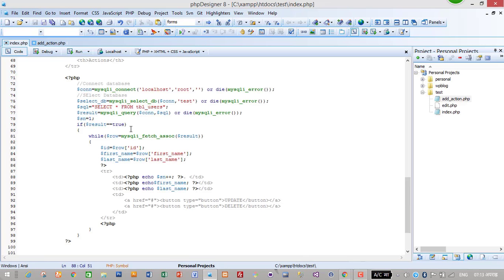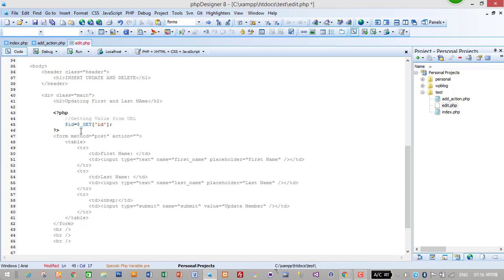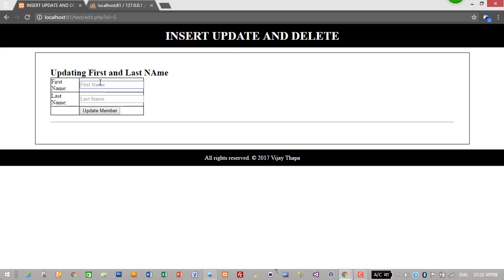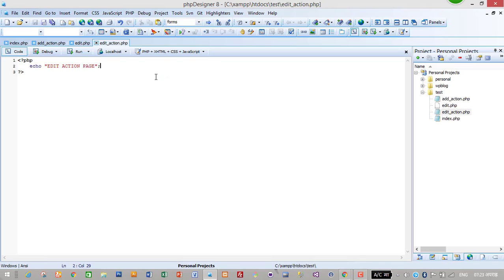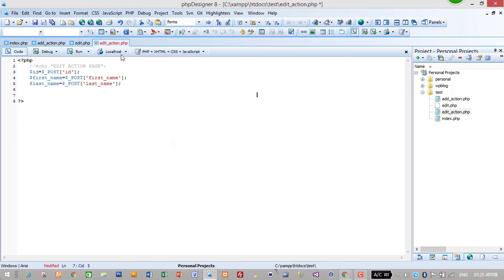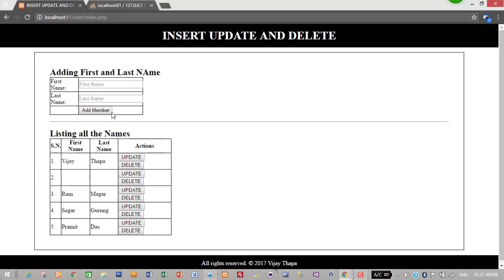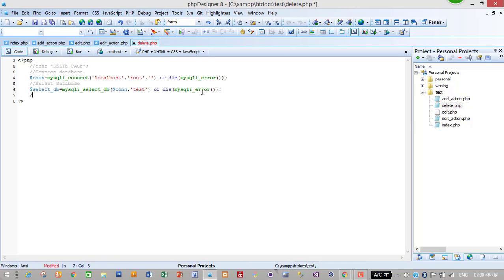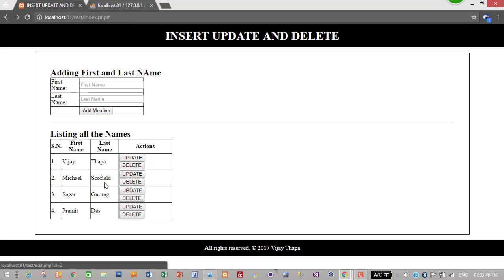5. BASIC INSERT, UPDATE AND DELETE in PHP and MySQLi -- (Update and Delete Data from Database)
This is the fourth and final episode of my tutorial series on "How to insert, update and delete data into database using PHP and MySQLi".

In this episode I will show you how to update and delete data in database using PHP and MySQLi.

Soon I will be uploading a new tutorial series on " HOW TO CREATE SIMPLE CONTENT MANAGEMENT SYSTEM (CMS) AND DYNAMIC WEBSITES USING PHP AND MySQLi".

See you soon. Bye bye...